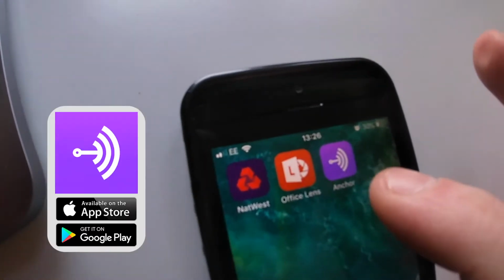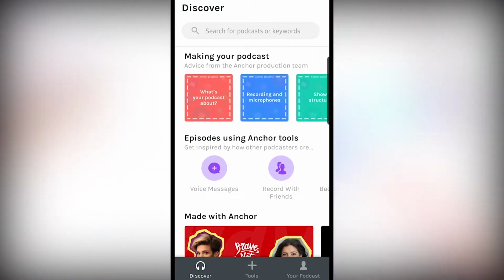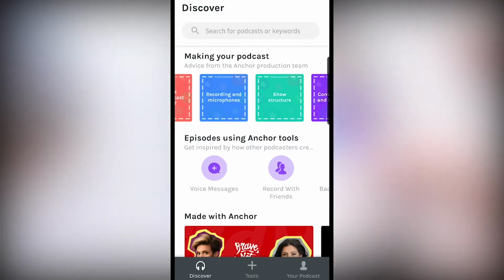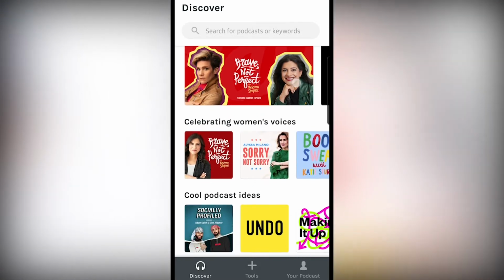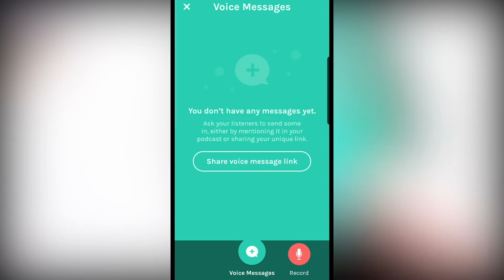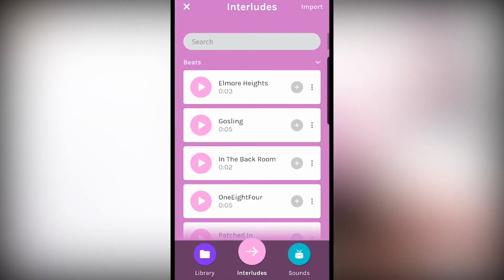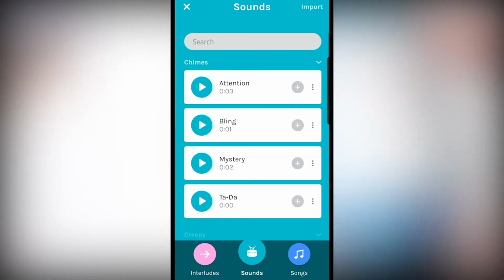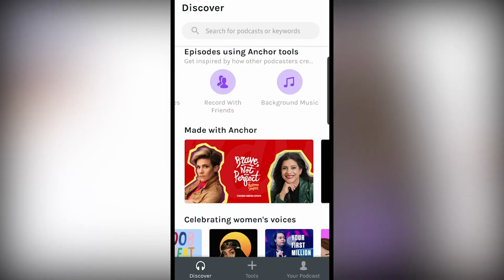RYAN - How To Podcast From Home - FREE APP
In this workshop we are going to explore a simple way to podcast using Anchor. Anchor is the easiest way to make a podcast. It’s the only app that lets you create and host unlimited episodes and distribute your show everywhere with a single tap. All in one place, all for free.

We hope you’re all keeping safe and looking out for each other.
We are still here for you doing almost everything we usually do - just in a different way.
We are now operating
1. A phone-based Counselling Service;
2. A phone-based General Support Service;
3. A Food Parcel Delivery Service.